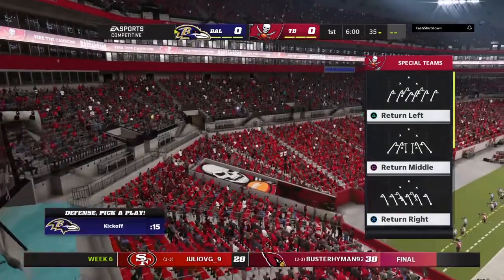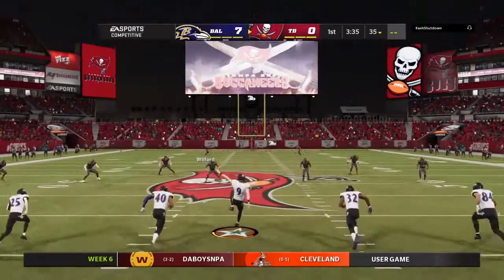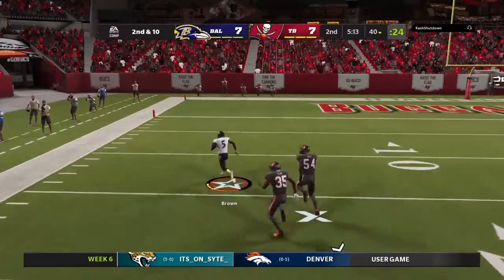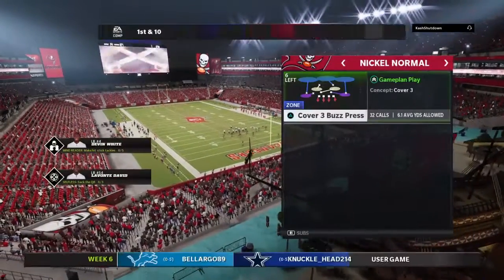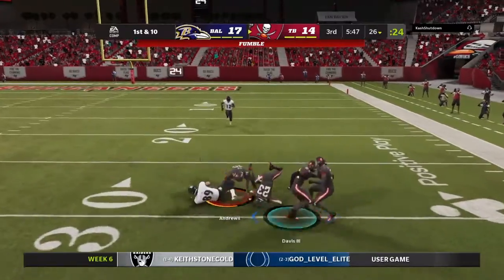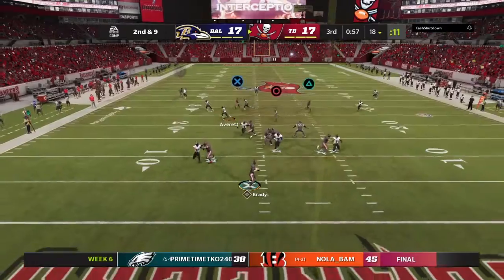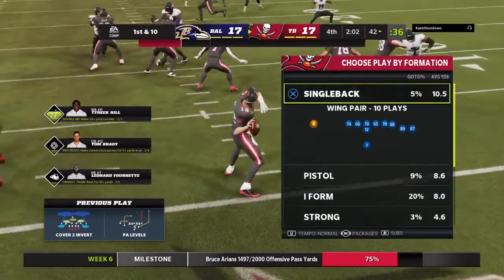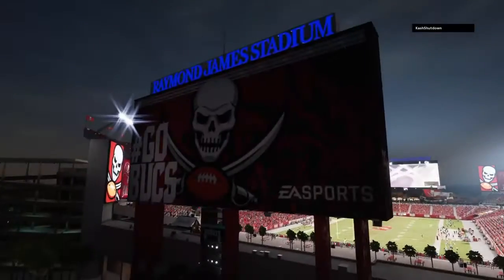Madden22 Baller Boholics League vs Ravens